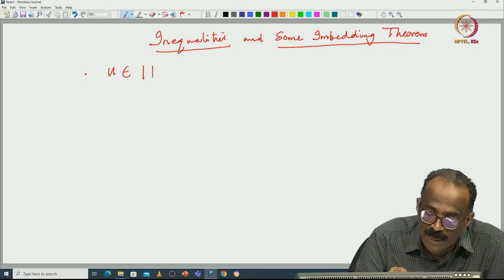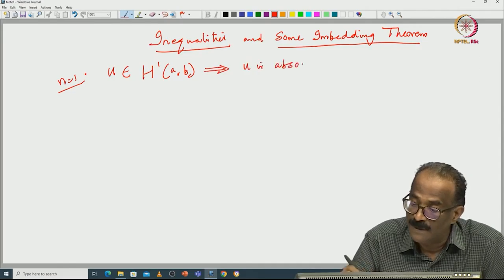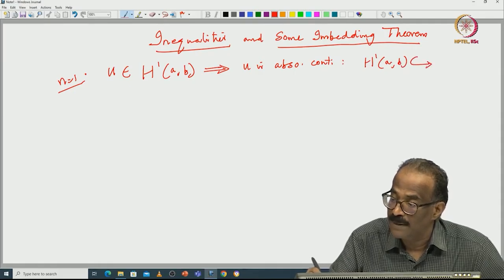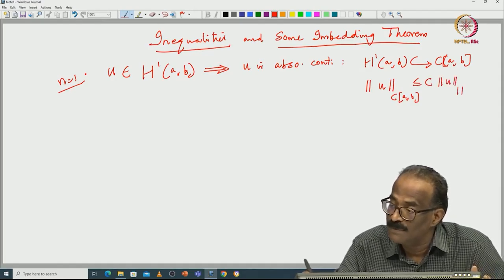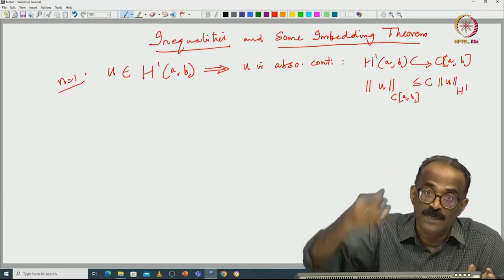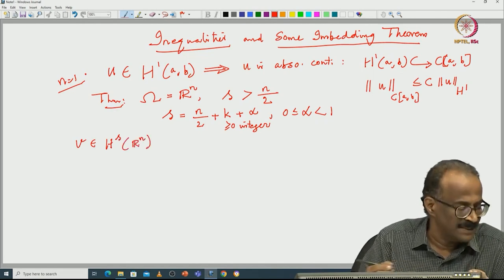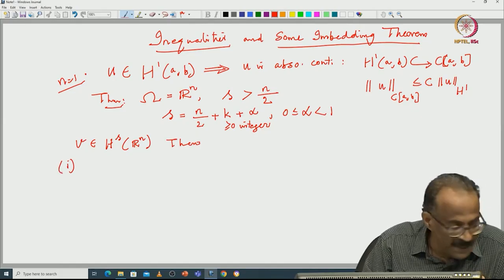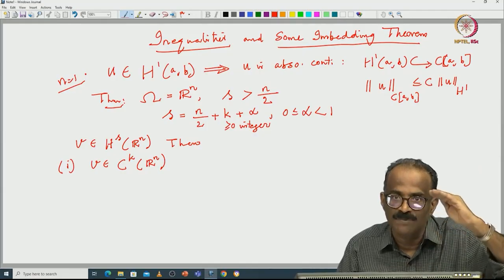Review of Sobolev spaces-3